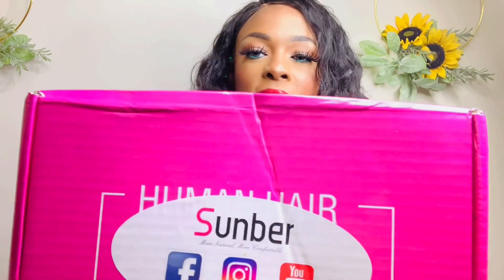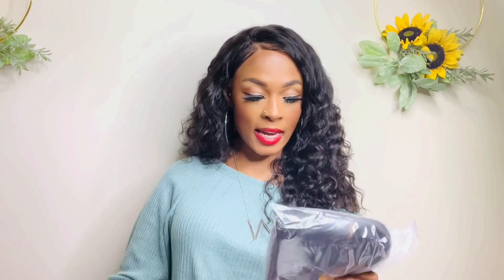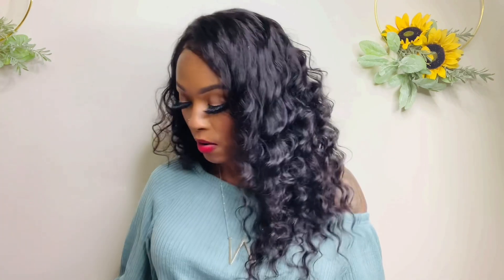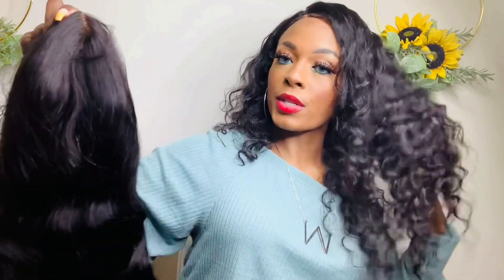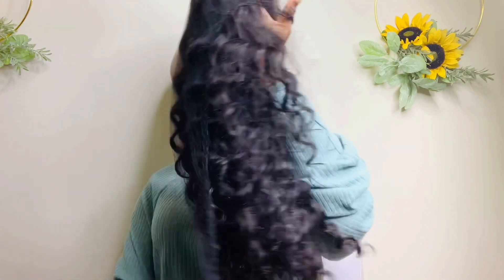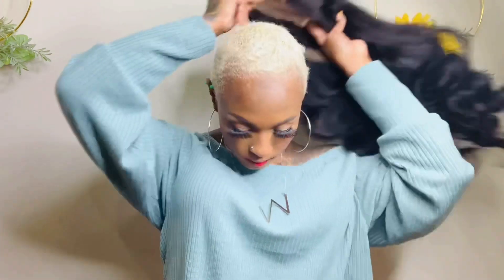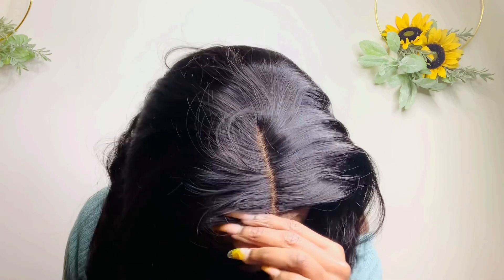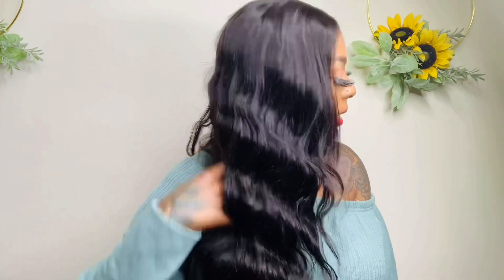THROW ON AND HEAD OUT ft SUNBERHAIR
●▬▬▬▬▬ SUNBER HAIR▬▬▬▬▬●
I’m Wearing This Wig: Natural Black Color 150% Density Body Wave Wig 22 inches